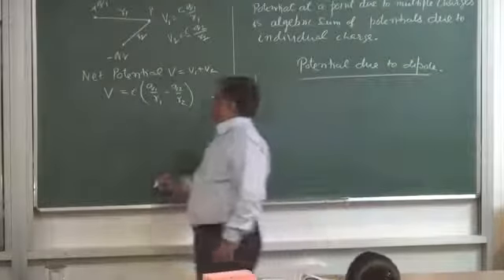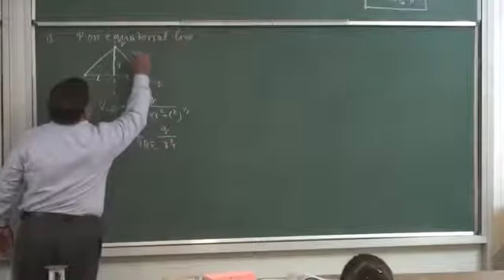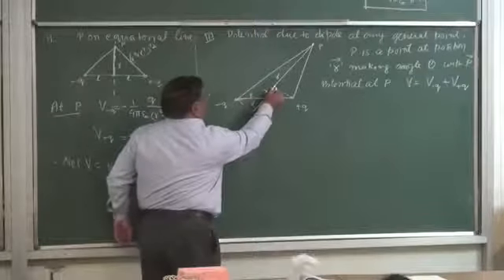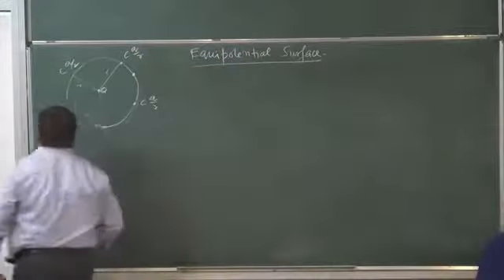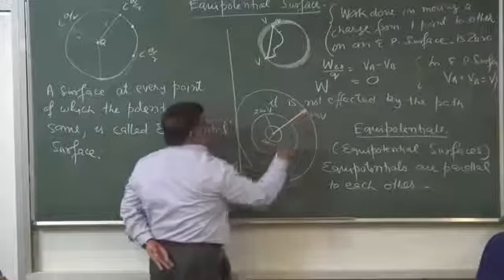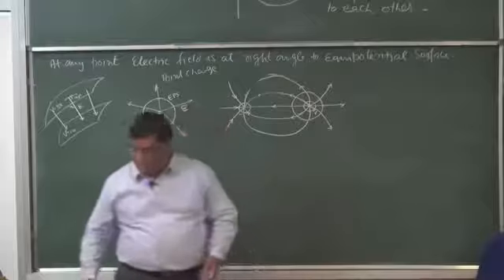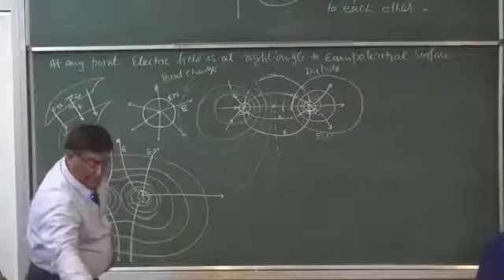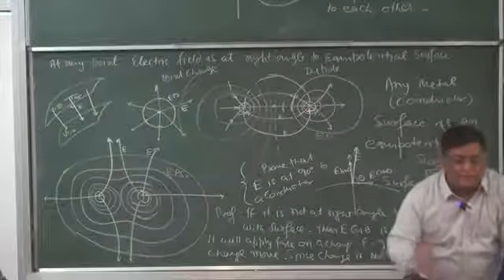XII_2-3_Electric_potential-3,_Pradeep_Kshetrapal_Physics